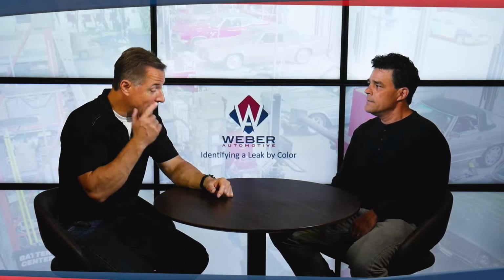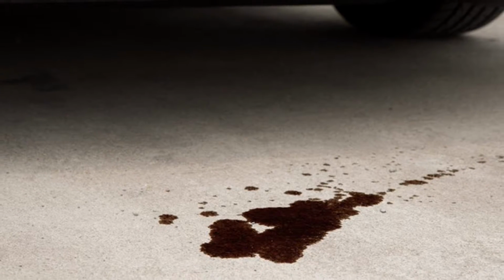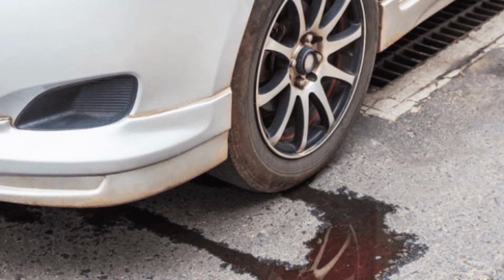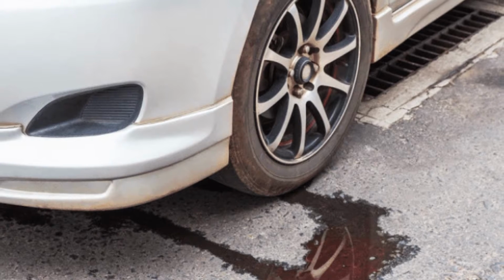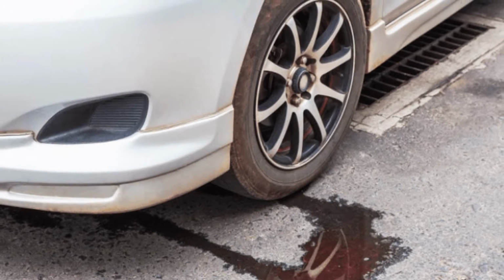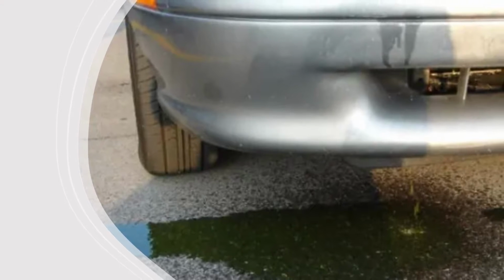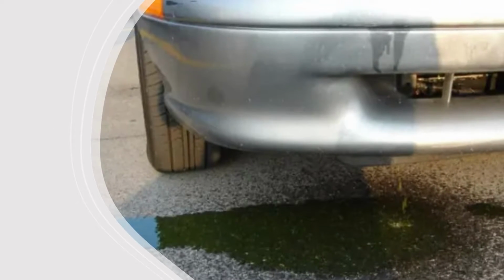What is My Car Leaking?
If you've ever seen a puddle in your driveway before leaving for work in the morning, you might be pretty concerned that something is wrong – sometimes it is cause for concern, and other times that's just what happens. So, how can you tell when you should bring it in?